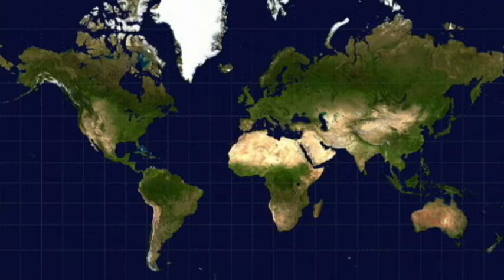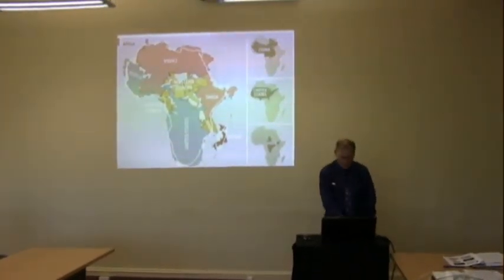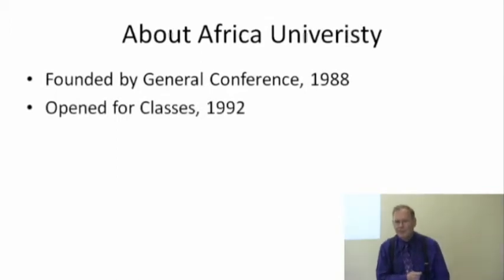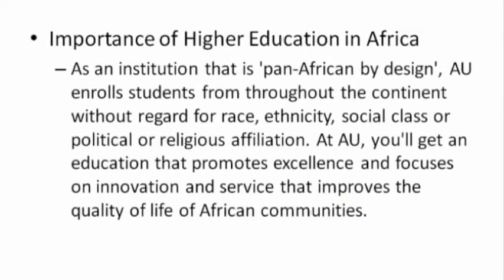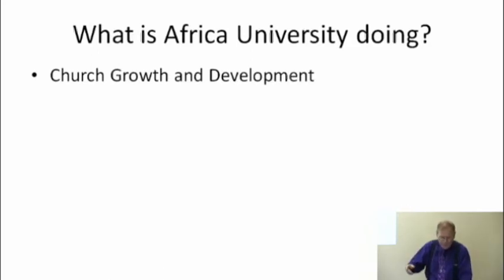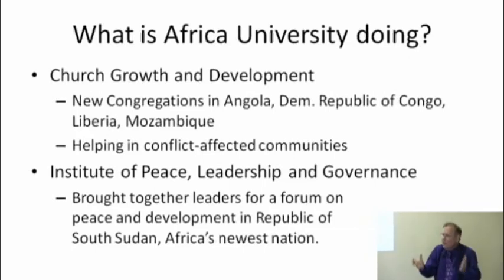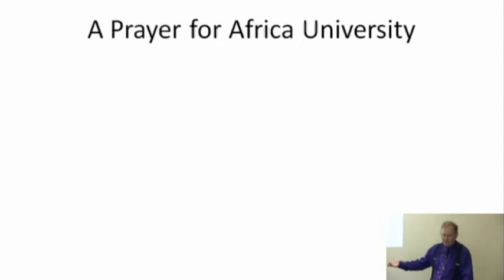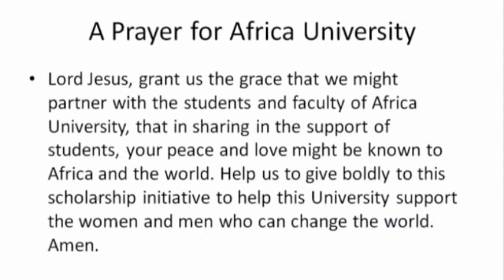Africa University Sample Presentation